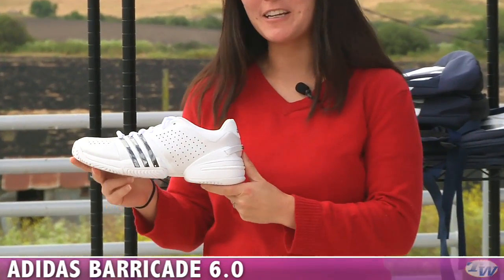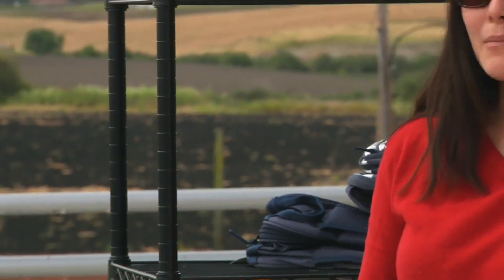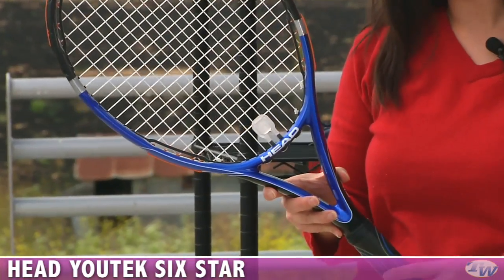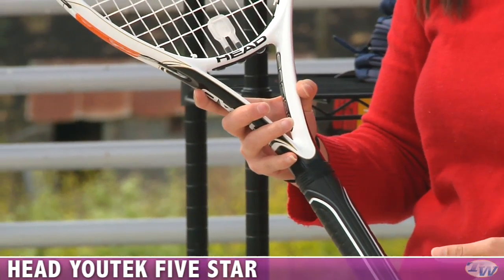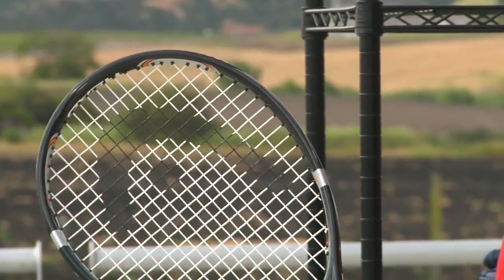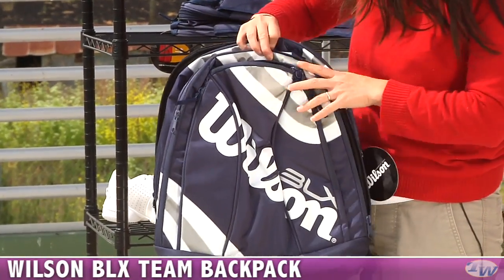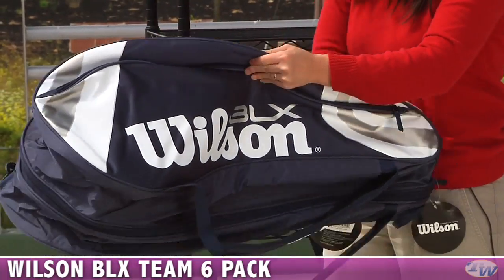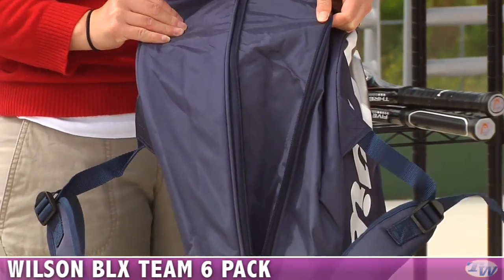Tennis Warehouse women's VLOG #123